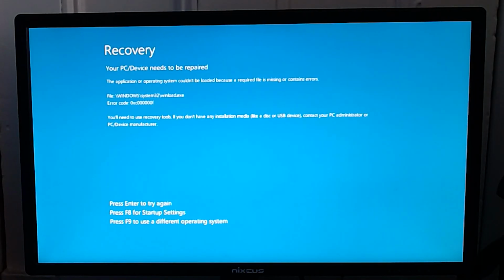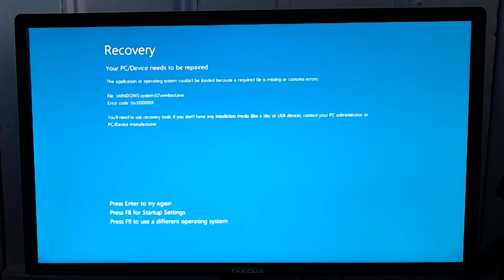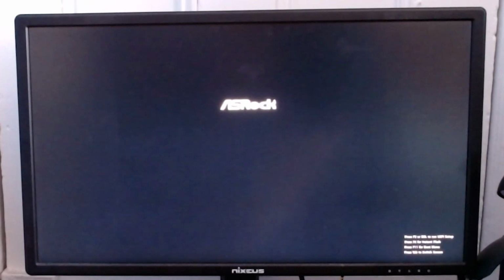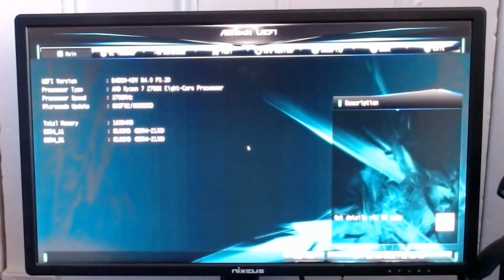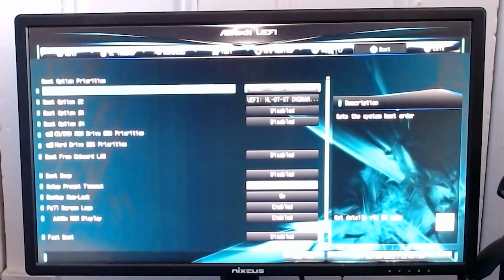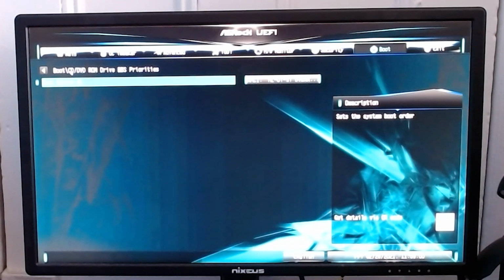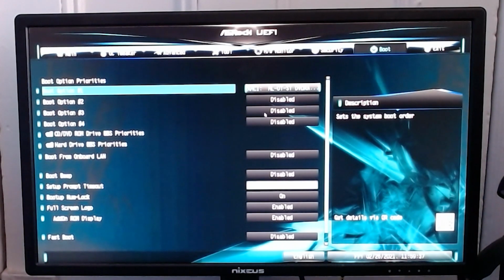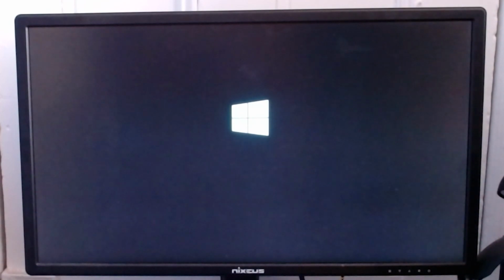How to Fix Error Code 0xc000000f!!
Can't get into your PC? Stuck on error code 0xc000000f? Well, watch the video above to figure out how to solve the problem. In it, I show the full process of getting your PC running again, after encountering this error.